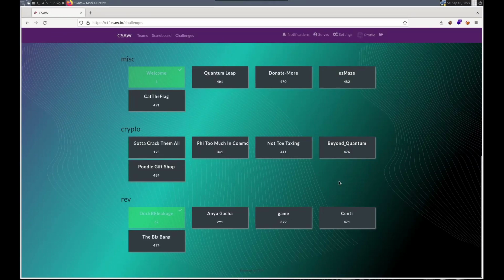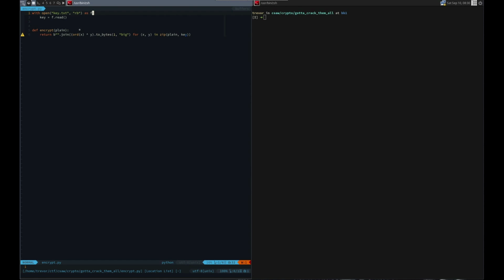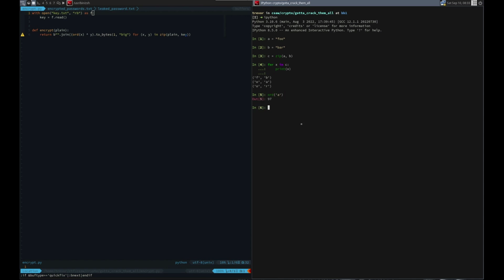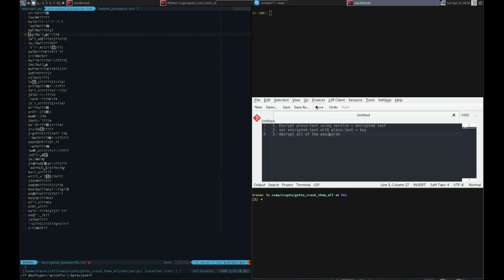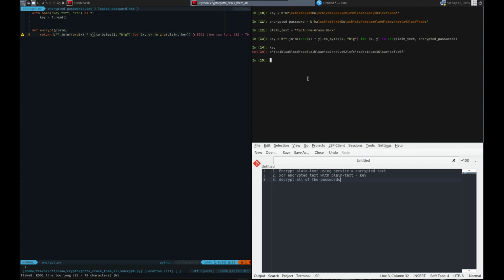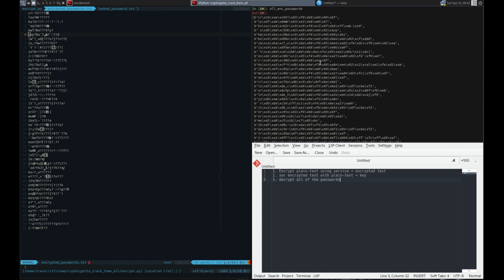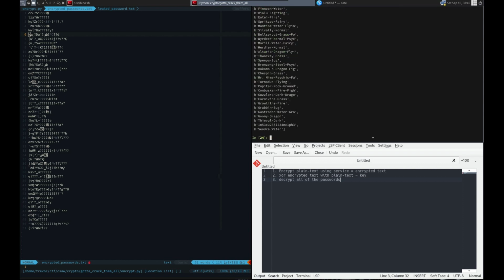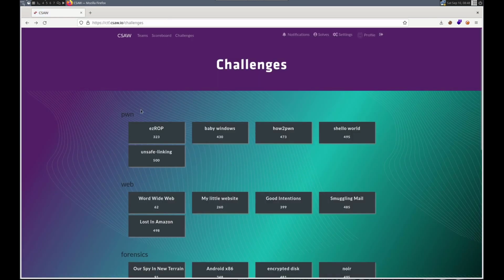CTF Write-up | CSAW 2022 | Crypto | Gotta Crack Them All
Here is how I solved 'Gotta Crack Them All' from the CSAW 2022 CTF.

After recording the video I decided to figure out how to decrypt the full flag. After the first round of decrypting I took the longest plain-text password that I could reliably guess the missing characters and then used the service to re-encrypt those. Using the same technique in the video, I was able to get more of the key and therefore correctly decrypt more of the passwords.